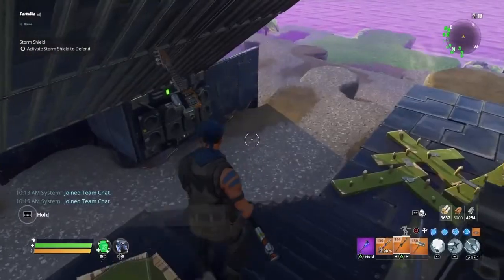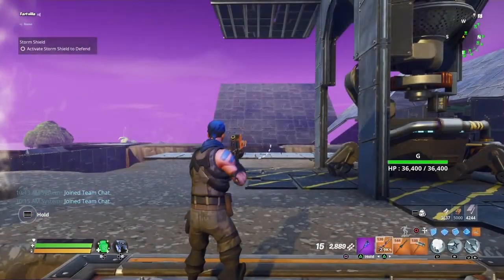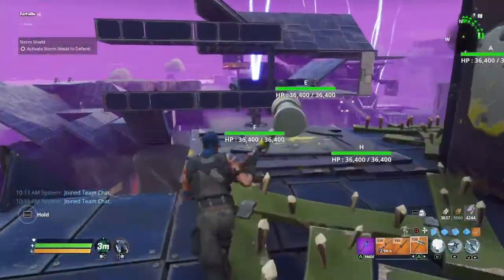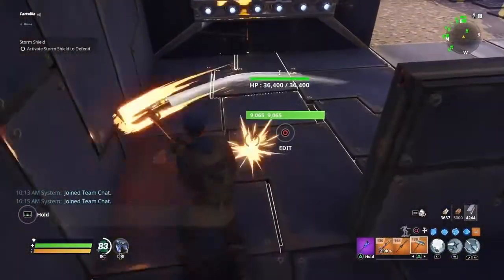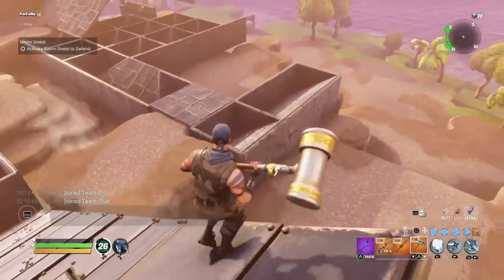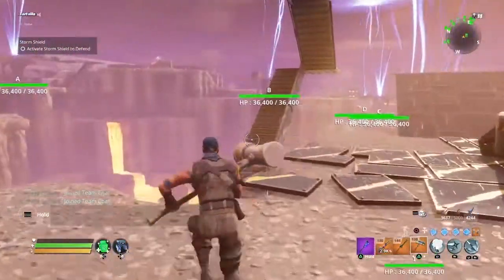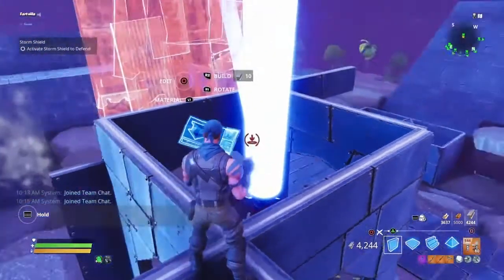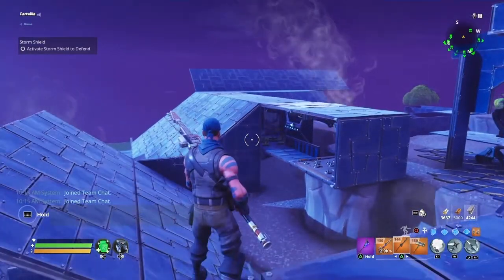Twine Peaks Endurance Hill Build Amp Fixes for Mitch Robbs Build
Here a quick look at my Twine Endurance Hill Amp , today were cover the add on for mitch robbs build, a quick fix .  hope this helps as we all know how the update changed stuff.   This Is Hill I say valley few time sorry lol
Twine Peaks Endurance
Fortnite Plankerton endurance build guide
fortnite endurance tricks
Fortnite Twin Build
Fortnite Twin Endurance
fortnite save the world
Endurance after update
Plankerton endurance east
AFK endurance base
Not AFK endurance base
Storm Shield
Storm Shield East
And more. stuff ;)